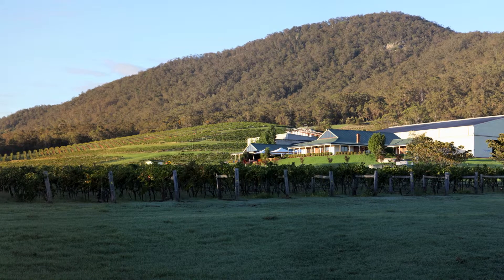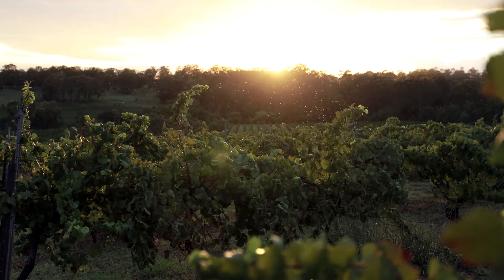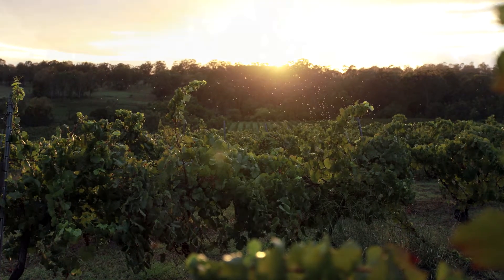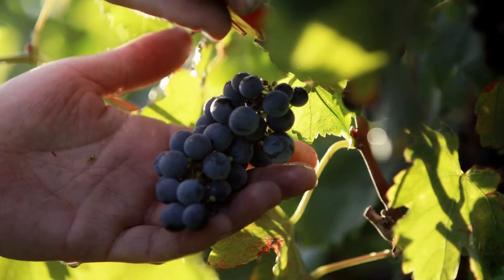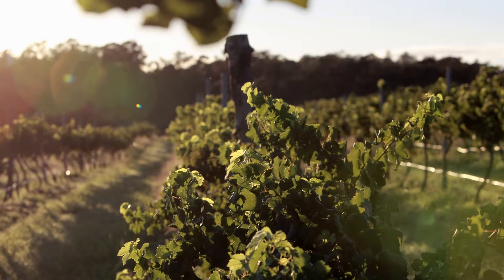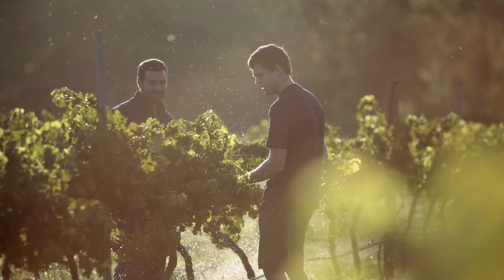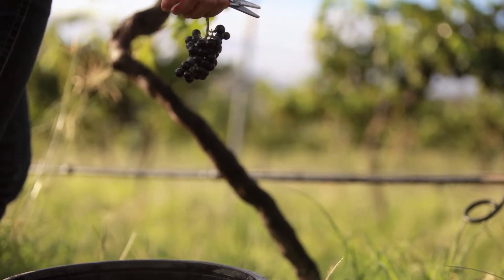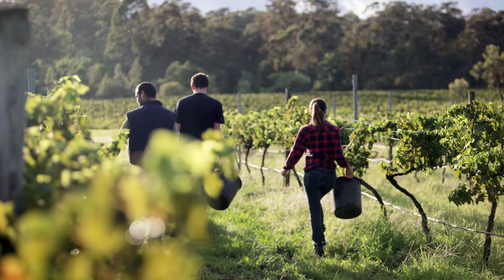Mount Pleasant Winery, Hunter Valley: Estate Vineyard Overview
Vineyard Manager Paul Harvey from Mount Pleasant Winery in Hunter Valley provides a short introduction to the Estate Vineyard blocks, including the planting of the MV6 clone on our Mothervine Old Vine Pinot Noir block. It was planted in 1921 and is one of the oldest plantings of Pinot Noir in Australia.